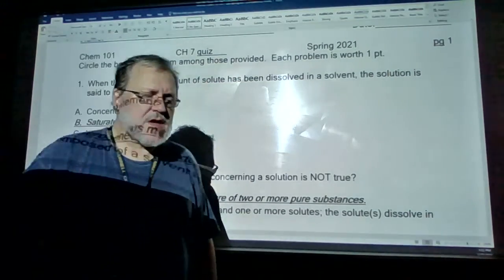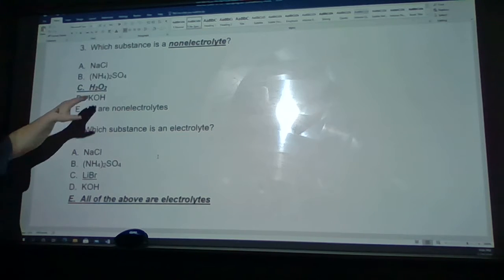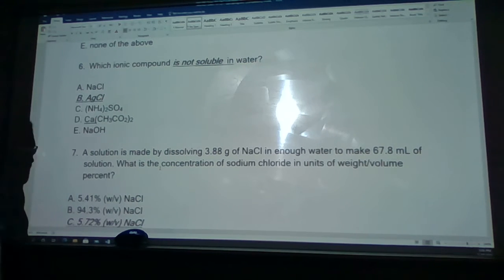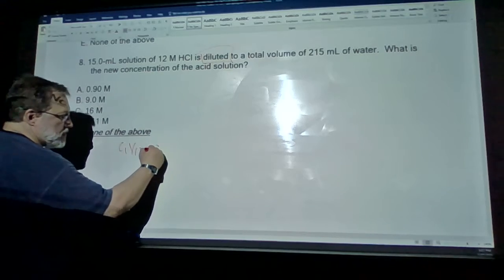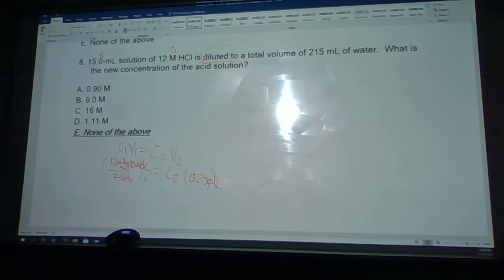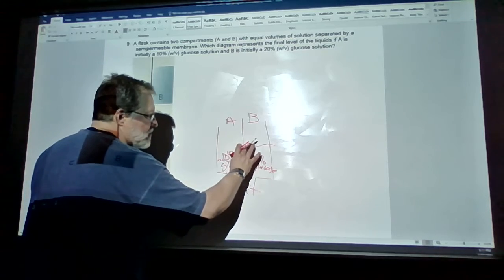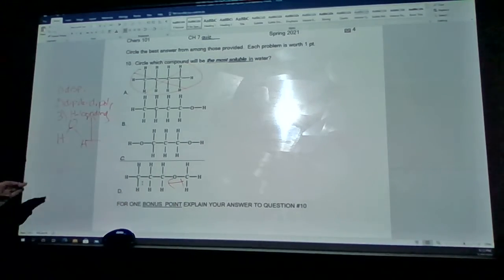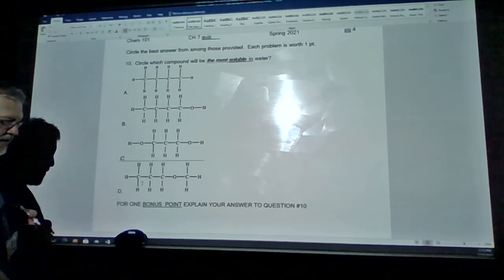CH 7 quiz chem 101 spring 2021